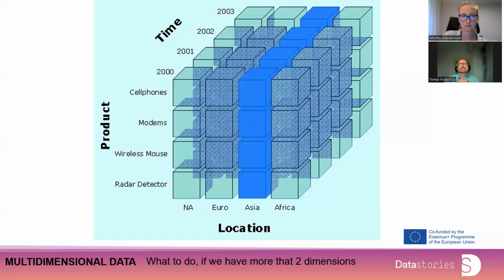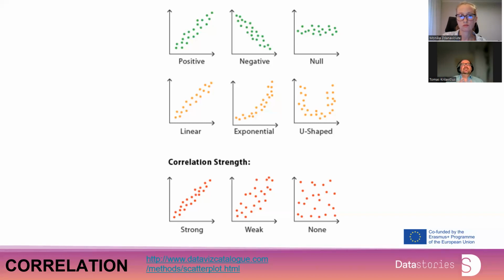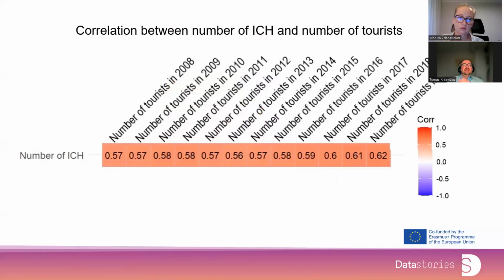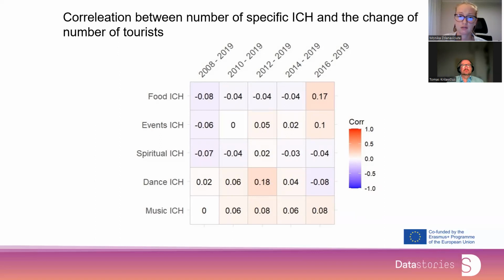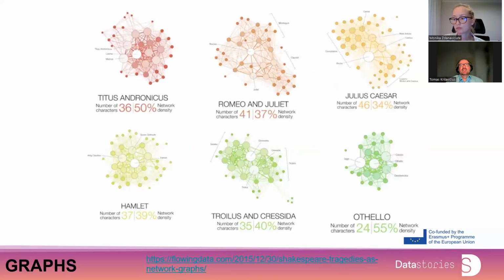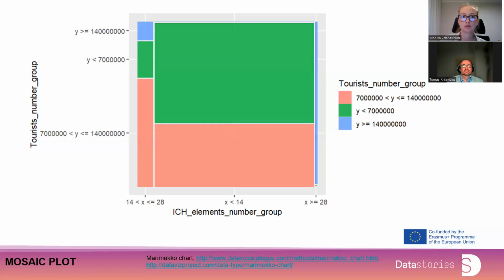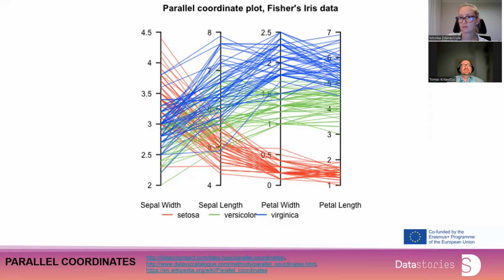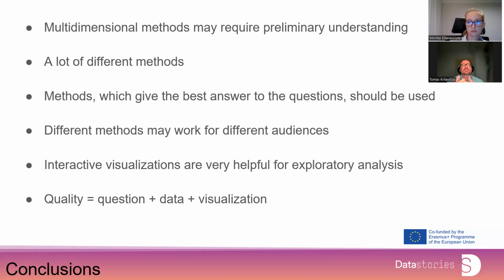Multidimensional Data Visualization for Big Data Storytelling: Direct Methods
Title of the webinar: Multidimensional Data Visualization for Big Data Storytelling: Direct Methods
Speakers: Tomas Krilavicius (Vytautas Magnus University) and Monika Zdanaviciute (Vytautas Magnus University)
Language: English
Learning Objective:

Webinar timeline:

00:00 Welcome message and self-presentation
00:30 Multidimensional data
01:20 Scatter plot
04:05 Correlation
11:45 Graphs
16:06 Trees
17:10 Mosaic plot
20:23 Sankey
21:00 Case study: IED
21:45 Parallel coordinates
24:16 Conclusions